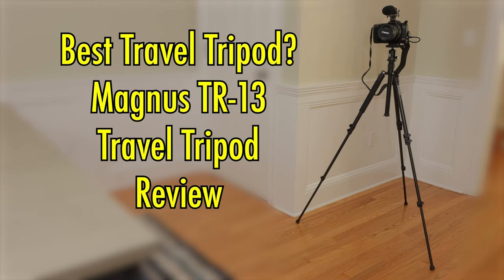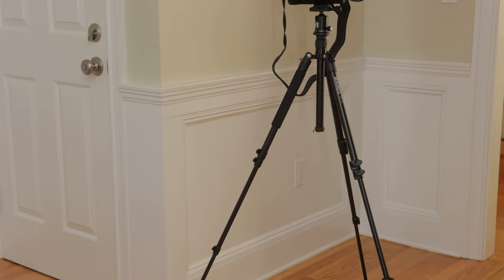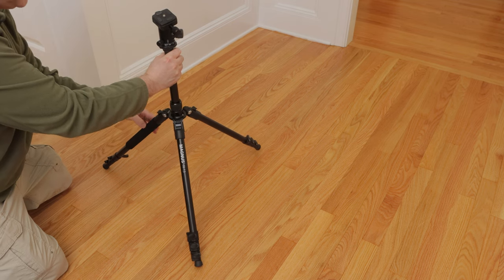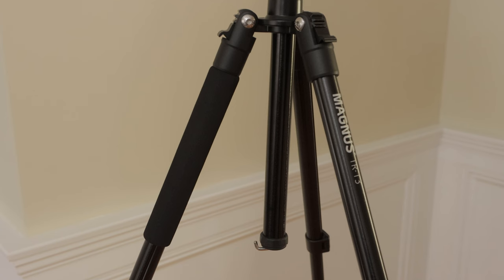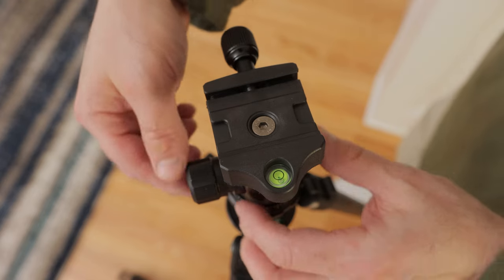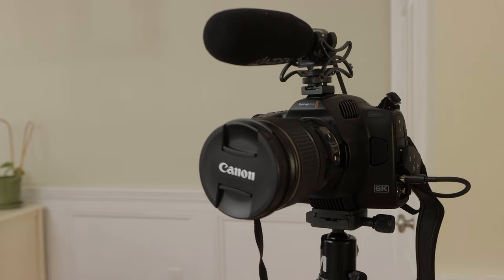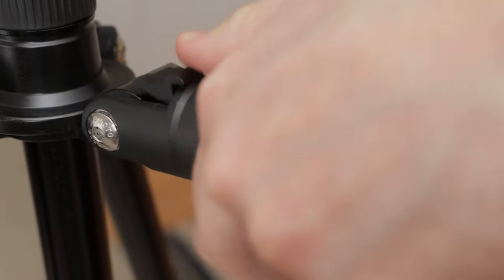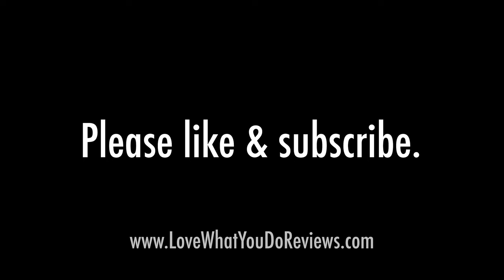BEST TRAVEL TRIPOD - MAGNUS TR-13 TRIPOD REVIEW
This is a review of the Magnus TR-13 Travel Tripod.  We will cover the following topics: UNBOXING, OPERATION and REVIEW.  For its price, we will show you why we think it's a great travel tripod.

Magnus TR-13 Travel Tripod with Dual-Action Ball Head:

Canon EOS R10 RF-S18-45mm F4.5-6.3 is STM Lens Kit, Mirrorless Vlogging Camera, 24.2 MP, 4K Video, DIGIC X Image Processor, High-Speed Shooting, Subject Tracking, Compact, for Content Creators: